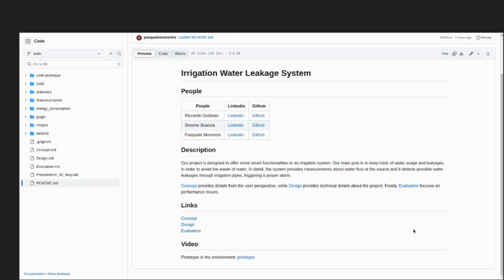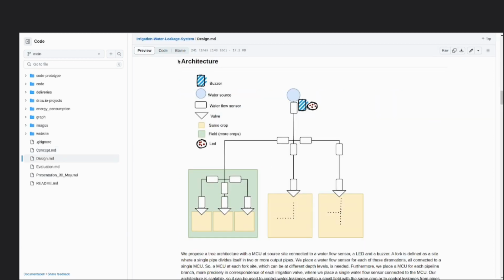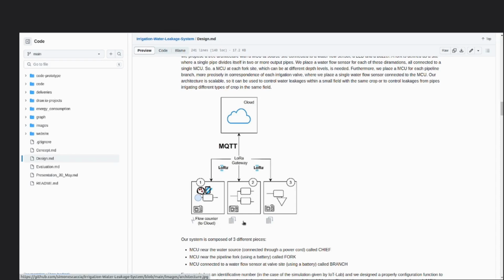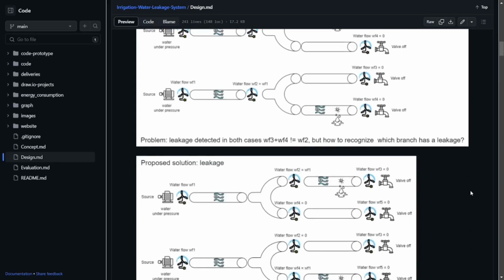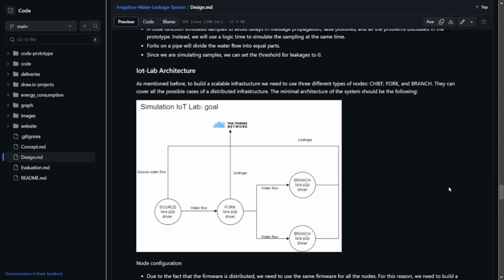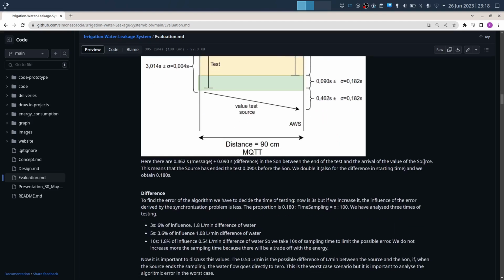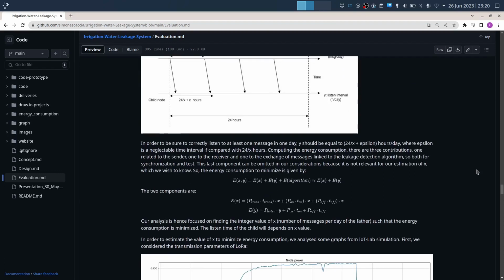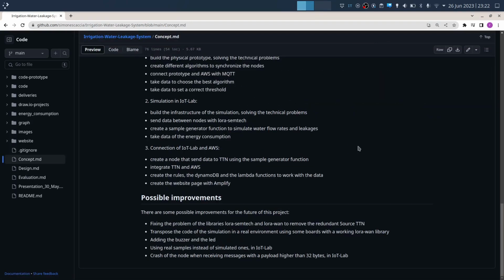Water Leakage Detection System - Project Presentation - ESP32 LoRa32 V2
Today irrigation does often not keep into account possible water leaks from watering pipes. This superficial management is leading to a huge waste of water, which is one of main causes of drought. Agriculture is the most water demanding sector, with the 40% of total water usage per year in Europe. In Italy over 26 billion of cube meters of water per year are consumed: around 55% is reserved for agriculture, 27% for the industry and 18% for the city. However, withdrawal of water effectively exceeds 33 billion of cube meters per year: this difference is motivated by the waste of around 22% of total water and 17% of these leakages are related to the agricultural sector. However, our project can also be used to monitor the state of regular water distribution system, if a proper adaptation is given.

Our proposed solution consists of an interface through which it is possible to monitor the irrigation system. The user can know if a leakage is detected and where it is located, as well as the flow of water at the source site. Another available information is the past water usage schedule, with the relative periodical measurements of water flows.

In this part, we will present our project.

To know more, visit the git hub page with the whole project